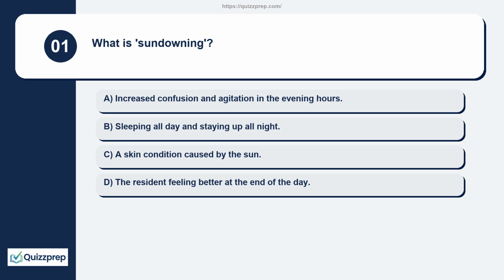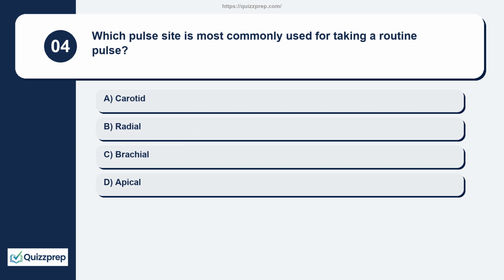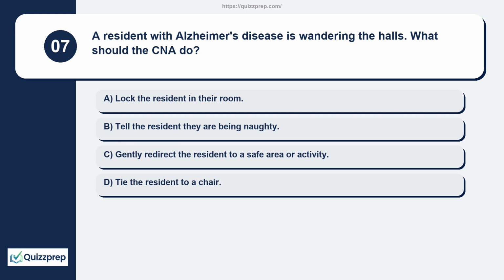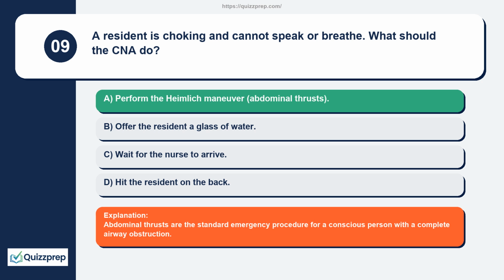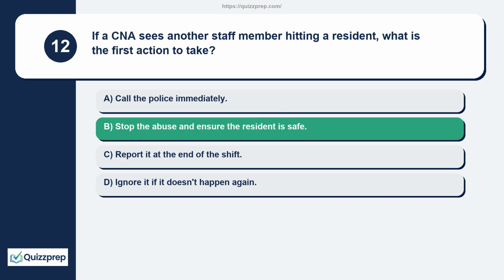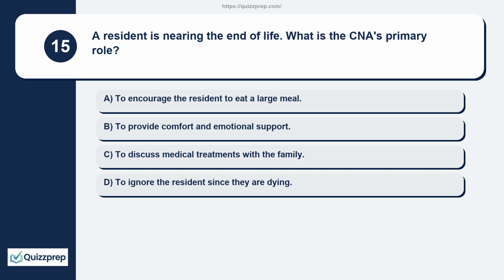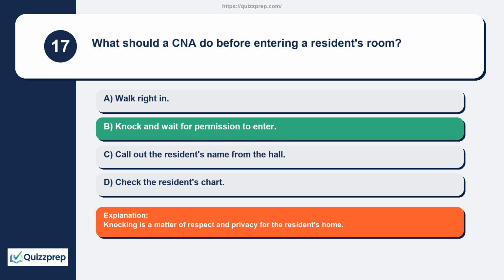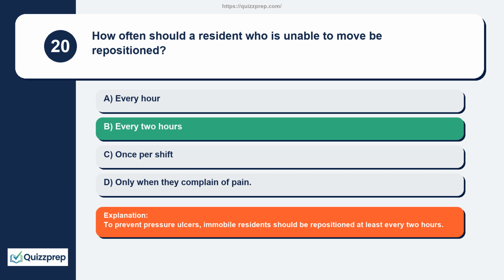2026 CNA Practice Test Mastery: Essential Quizlet Style Review For Passing Your Exam Fast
Staying ahead of the curve for your 2026 CNA certification means using the most relevant study tools available. This comprehensive review takes the guesswork out of your exam preparation by focusing on the high-frequency questions seen on current state board exams. Transitioning from a student to a certified nursing assistant is a major milestone, and having the right resources makes all the difference in your confidence levels on testing day.

The 2026 landscape for healthcare workers is evolving, and the nursing assistant exam reflects these changes with a stronger emphasis on patient safety, restorative skills, and communication techniques. Many candidates rely on generic sets, but this focused approach ensures you spend your time on what truly matters for passing. We examine the critical areas of the exam including basic nursing skills, personal care, and resident rights.

Success in this field begins with a solid foundation. These practice questions are designed to mimic the phrasing and difficulty of the actual test, helping you build the mental stamina needed for the full duration of the certification process. If you find certain sections challenging, remember that consistent repetition is the key to long-term memory and mastery.

Mastering the CNA exam requires a deep understanding of several core domains. This session covers activities of daily living, or ADLs, which comprise a significant portion of the testing material. You will review the proper techniques for bathing, grooming, and feeding patients while maintaining their dignity. Additionally, we look at the importance of infection control and the correct usage of personal protective equipment. These are not just test topics but essential skills for your daily life as a healthcare professional.

Safety and emergency procedures are another pillar of the 2026 curriculum. Understanding what to do during a fire, a fall, or a cardiac event is vital for any nursing assistant. We walk through the scenarios that frequently appear on the written exam to ensure you are prepared for any question the board might throw your way. Furthermore, we dive into the legal and ethical aspects of nursing, such as confidentiality under HIPAA and the prevention of abuse or neglect.

We also provide professional tutoring and premium study resources to help you bridge any knowledge gaps and secure your license with ease. Whether you are a first-time test taker or looking to renew your certification, our materials are tailored to the latest 2026 standards.

Many students find the math portion of the CNA exam intimidating. We clarify the common calculations needed for measuring fluid intake and output, as well as converting military time. By practicing these skills now, you remove the stress from the actual test day. The goal is to walk into the testing center feeling fully prepared and ready to succeed.

Make sure to save this video to your nursing folder for easy access during your study sessions. Sharing this with your study group helps everyone stay on track for their professional goals. Your journey toward becoming a vital part of the healthcare team starts with effective preparation and the right mindset. Consistent practice is what separates those who struggle from those who excel. Focus on your goals and utilize these insights to reach the next level of your medical career.